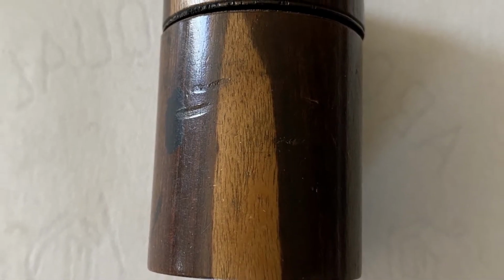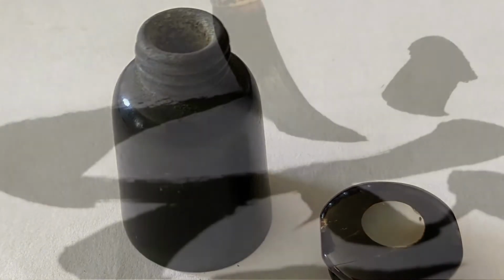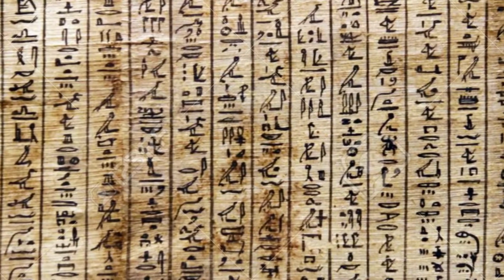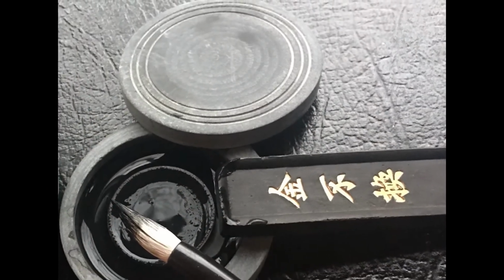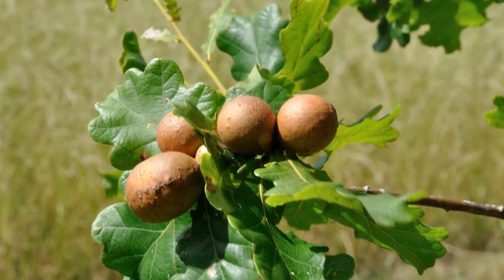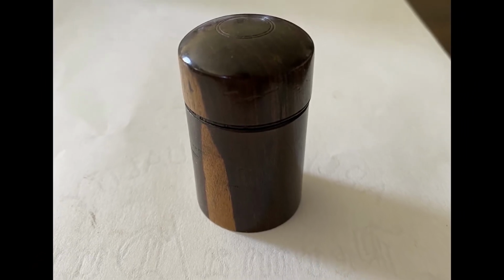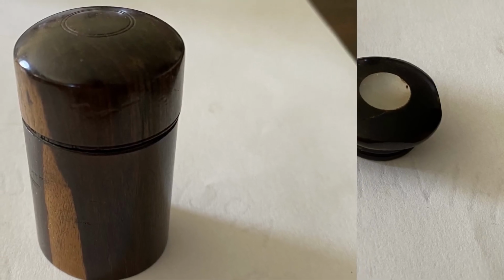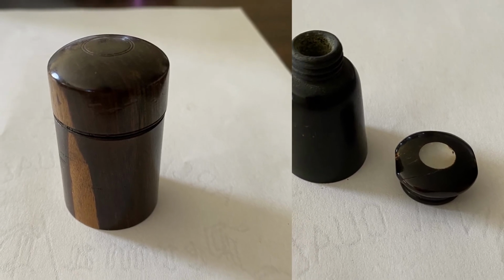KDHM Artifact Corner: Ink and Inkwells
Today we examine the ink on the pages of history.

Hi Everyone, and welcome back to another artifact corner. Today we will be looking at two ink wells from the 19th Century. These two pieces would be considered traveling ink wells given their small size. They would be easy to pack and travel with. Both are made of dark hardwoods. The first is made of walnut, with a glass liner to hold the ink. The second is also a dark hardwood, with a mother of pearl disc set in the center of the topper. The second one is missing the glass lining on the interior. This is unsurprising, as the glass liners can often fall out and break. Let’s take a look at the fascinating history of ink!

So, what is ink? Ink is made by taking something to create the color, and mixing it with an oil that would allow the color to blend nicely and adhere to the surface that was being written on. Ink for writing was developed by both the Egyptians and the Chinese at roughly the same time, about 4,500 years ago. The Egyptians would make their ink by blending charcoal with a type of oil. This is why most inks you see from this time period were black in color. Most Egyptian writings have black text for the body of the document, with red ink for the headers or key words. Charcoal and other carbon based inks were inexpensive to make, and made them fairly accessible. Other colors were harder to come by, and therefore used sparingly. The Egyptians used reeds that they carved a stylus on the end of as their pens. The Chinese also used carbon based dyes. They typically mixed the dye with an animal glue and sometimes even added incense or other scents to the ink. The mixture would be dried into sticks. Some of these sticks could be elaborately decorated, as we see here. The stick would be ground against an ink stone, and then a small amount of water would be mixed into it. The ink would then be applied to paper with an ink brush.

By the Middle Ages, the scribes and scholars were looking for ways to improve the ink they used. In this time there were dozens of recipes for what was known as iron gall ink. An iron gall is formed when a gall wasp lays it’s eggs in the bud of an oak tree. A round gall will form around larva, and when the wasp is ready, it will bore a hole in the gall and fly away. The gall is now ready for harvesting. The gall contains tannic acid which when combined with iron sulfate creates a strong black pigment. The only downside to this ink is that is is corrosive, and over time can eat through the paper it is written on. If you’d like to try your hand at making gall ink here is a 13th Century recipe for ink made with gall nuts:

Preparation time: Approximately three days.
1. Take a pot and fill it with eight pounds of rainwater.
2. Add half a pound of small gallnuts and crush them.
3. Put the pot on the fire and boil until the water with the gallnuts is reduced by half.
4. Take three ounces of gum arabic and grind it.
5. Add the gum to the mixture.
6. Boil until reduced by half again and remove the pot from the fire.
7. In a separate pot, take four ounces of vitriol and one pound of warm wine and mix them.
8. Add the mixture little by little to the ink while stirring.
9. Leave to rest for two days.
10. After the two days, stir the ink everyday four times with a stick.

Modern inks have actually transitioned a bit back to it’s early roots. Today the primary pigmentation is also a carbon (or soot) based colorant. Unlike the earliest inks, today we have a bunch of additives in the ink we use, including drying agents. Our ink wells are in very good condition. The wood has developed a nice patina from being handled for over one hundred years. We are so lucky to have these beautiful pieces in our collections.